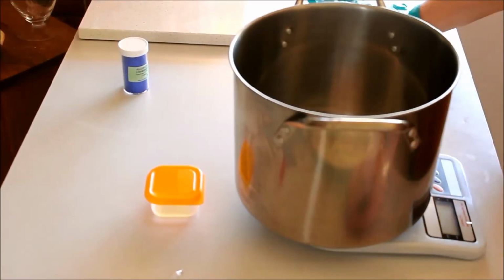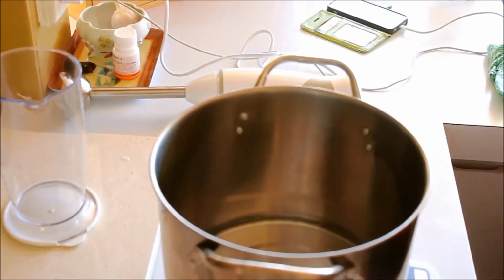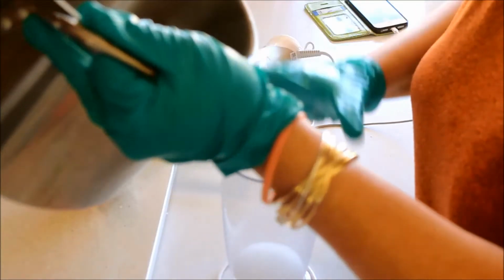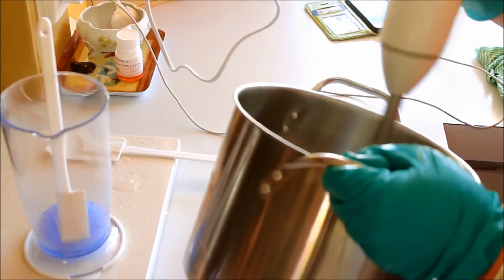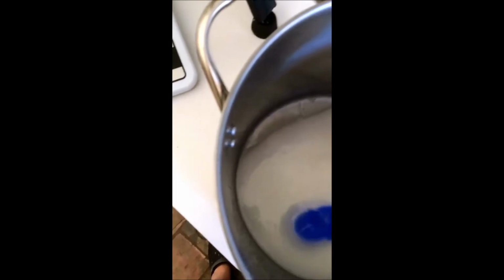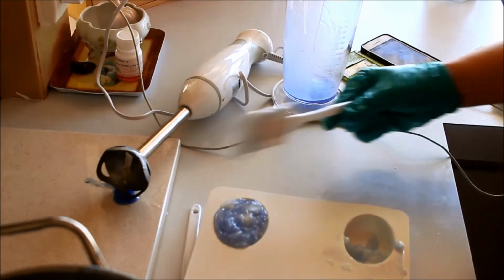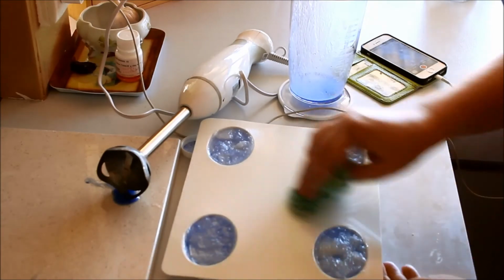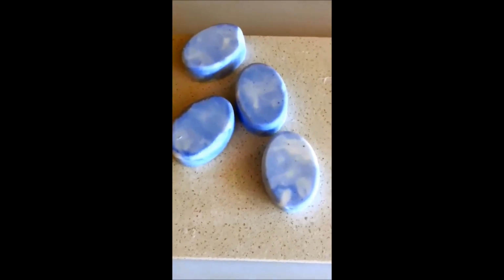4 Bar Blue Marbel Coconut Oil Soap PLUS recipe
Making a small batch of coconut oil soap, enough for 4 bars, including recipe.